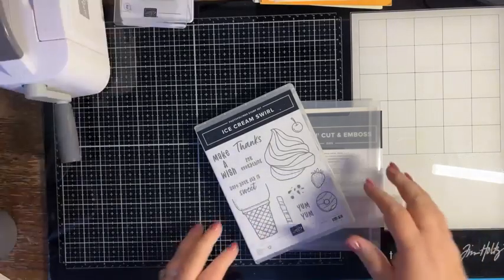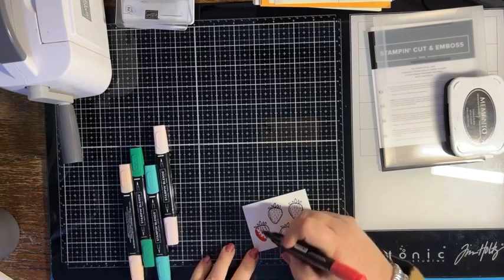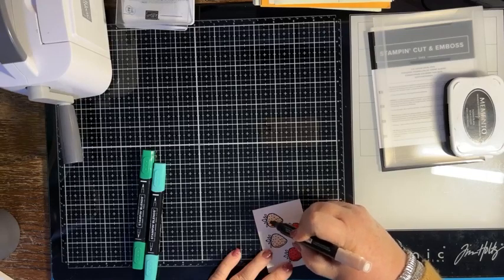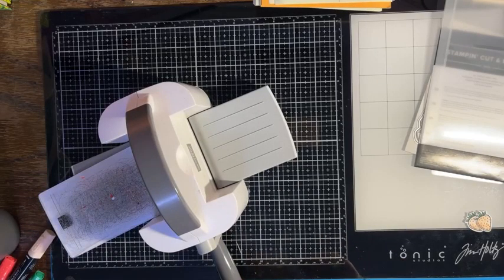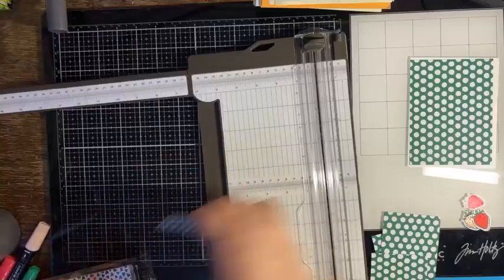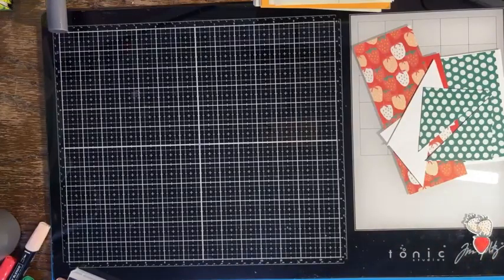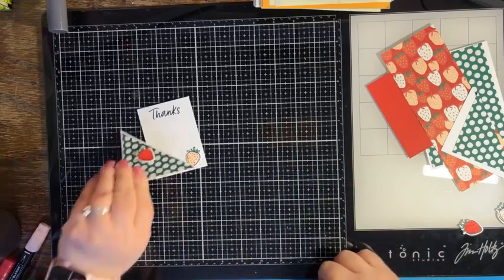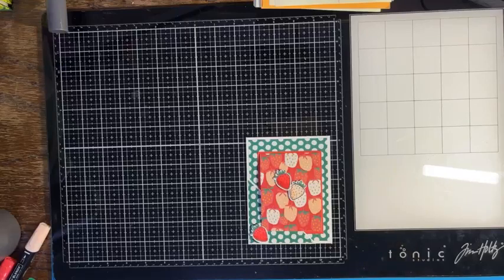Sunny Days Strawberry Pocket Card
Reminder for every $25 or more order you will receive the Simple Suite Stampers Tutorial for FREE